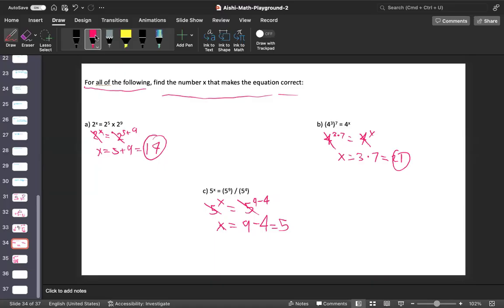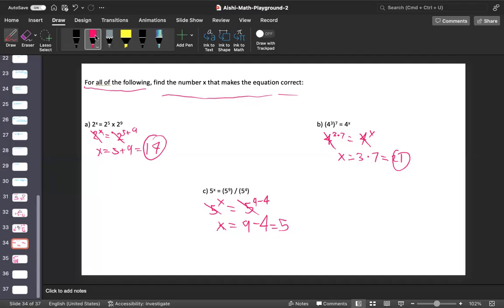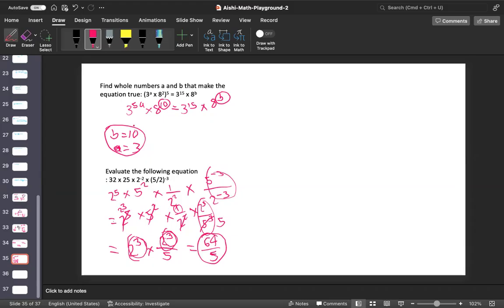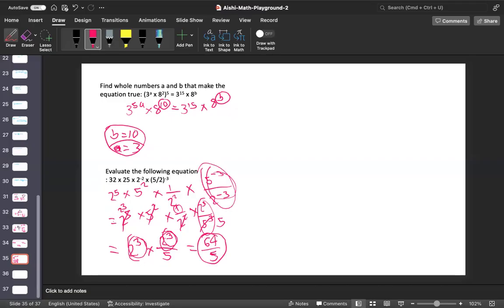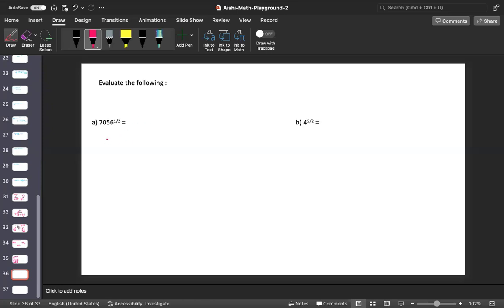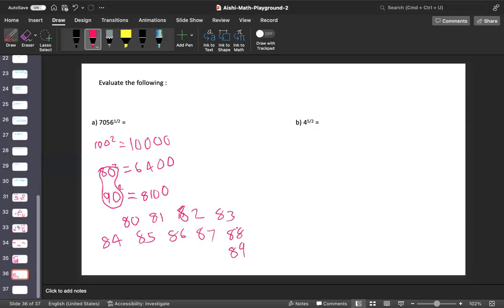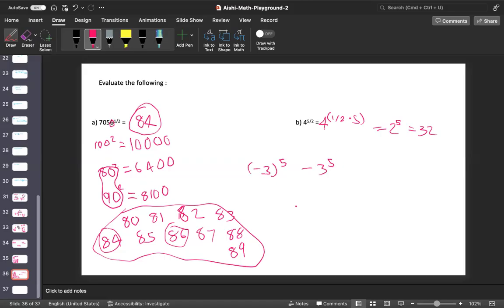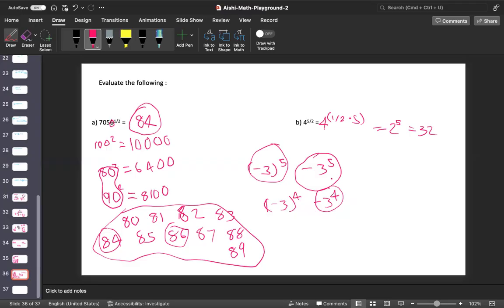Problem Solving - Exponents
Today I will be solving a few problems related to exponents. Hope those will clarify the concept of exponent